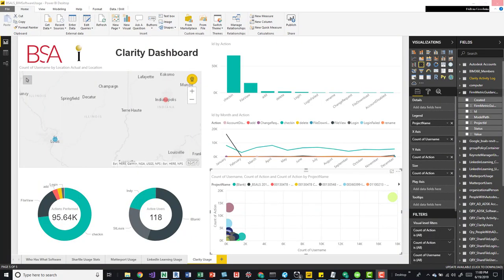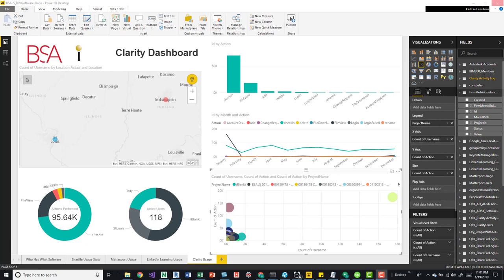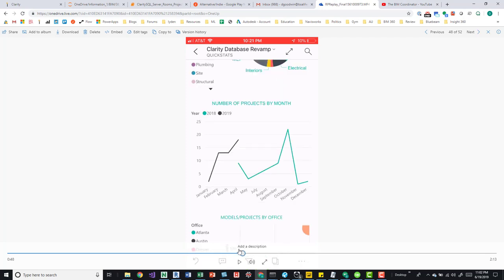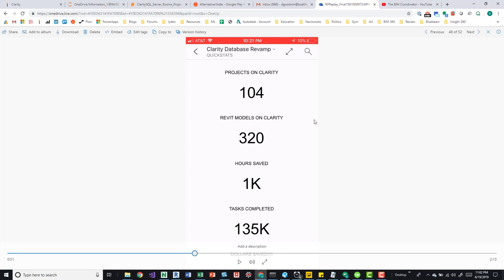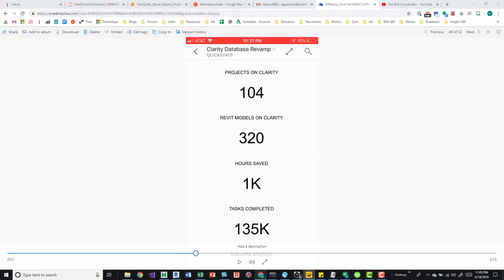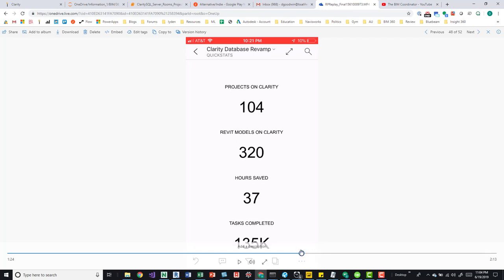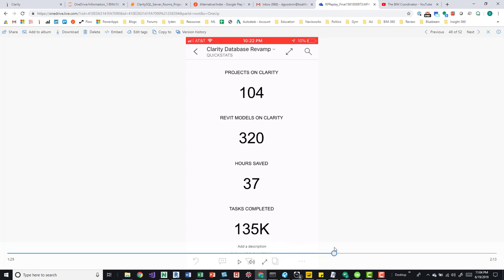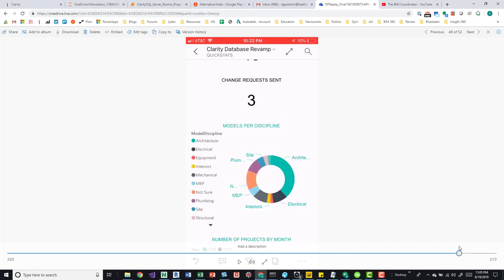Power BI BIM Dashboard and app simple overview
Bill Carney is who created this Power BI dashboard and app interface.

Really great way to see your data using Power BI!